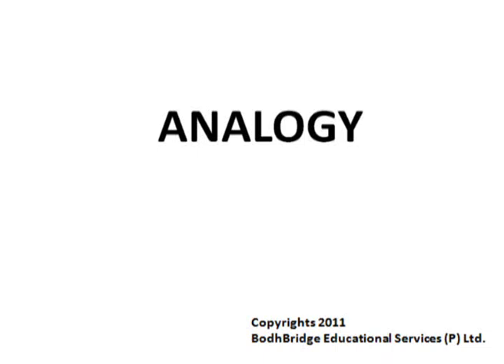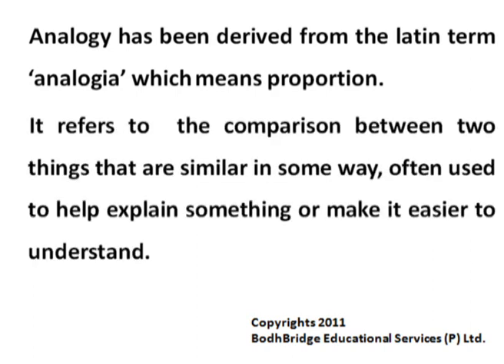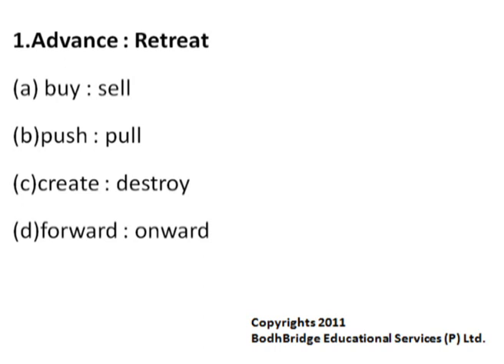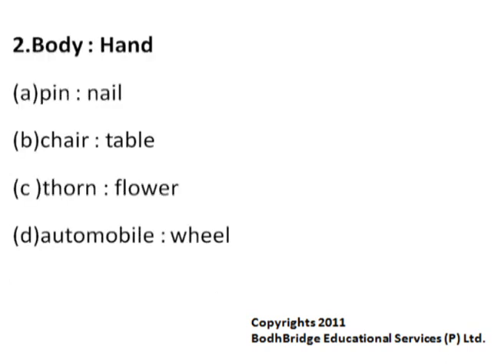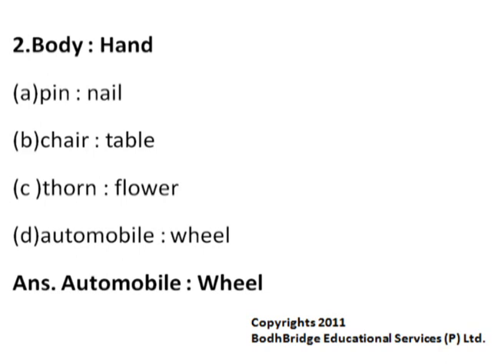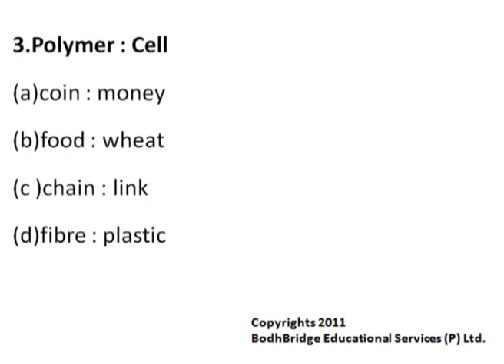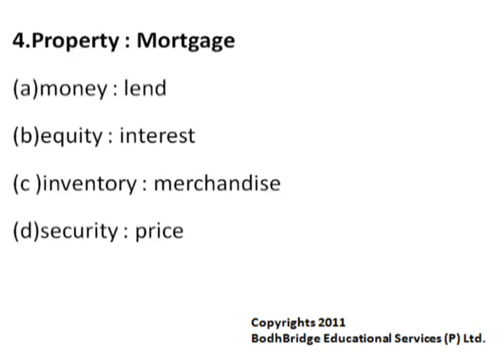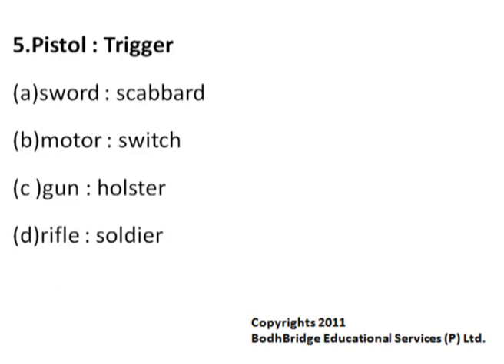Best Tips & Tricks for Placements, IBPS, GRE, GMAT, CAT - Reasoning - Verbal Analogies